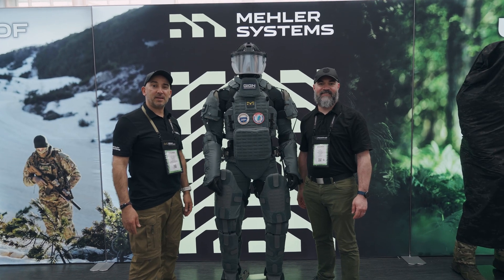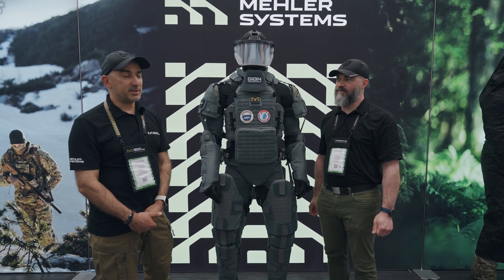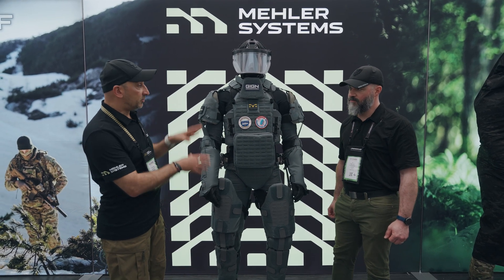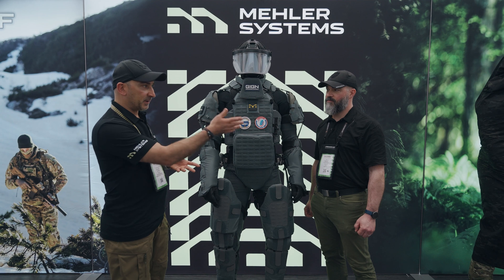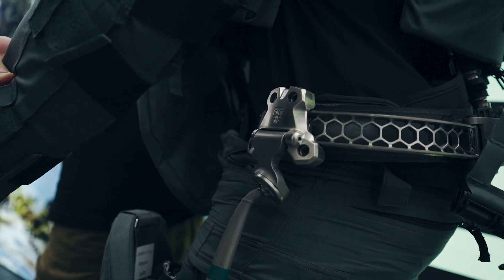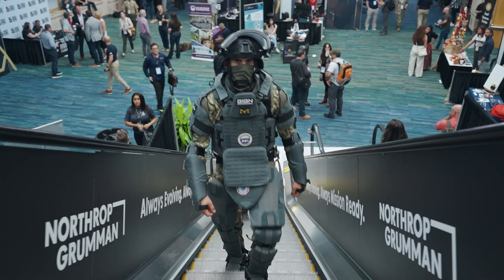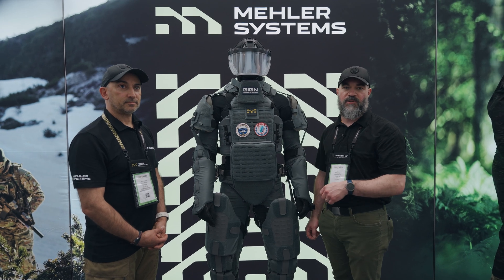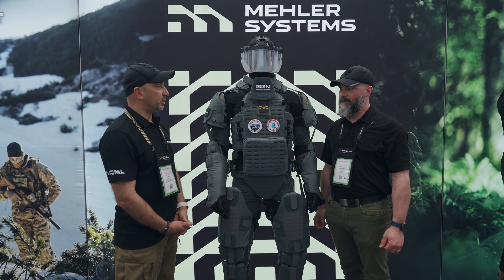The ExoM Up-Armoured Exoskeleton at SOF WEEK 2025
In early May, we showcased the ExoM Up-Armoured Exoskeleton at SOF Week 2025 in Tampa, Florida. Join Jean-Marie Salamé, Sales Manager Mehler Protection | Body Armour and Etienne Lamoureux, CEO Mawashi Science & Technology and one operator of the GIGN.

Although Mehler Protection was not an exhibitor itself, we presented the system at the Mehler Systems Group stand together with UF PRO and Lindnerhof Taktik.

The ExoM Exoskeleton has been developed through a collaboration with Mawashi Science & Technology and GIGN, funded by the Agence de l'innovation de défense (AID). This system is meticulously crafted to deliver top-tier ballistic protection without imposing additional weight on the operator.